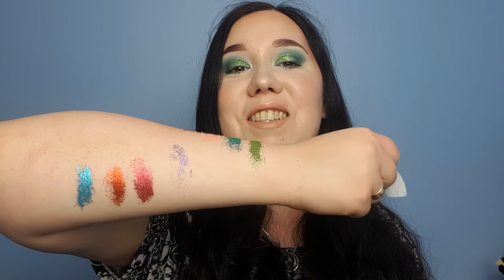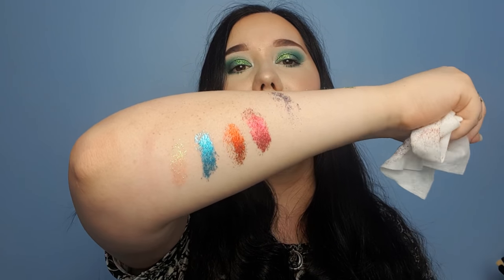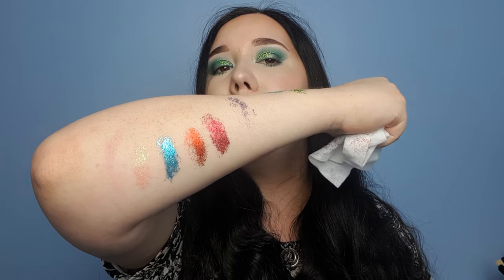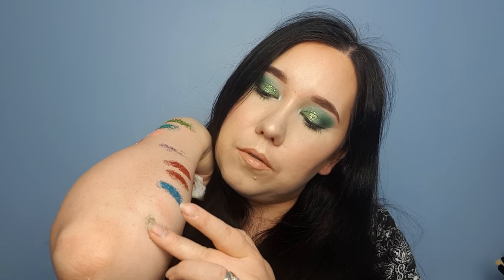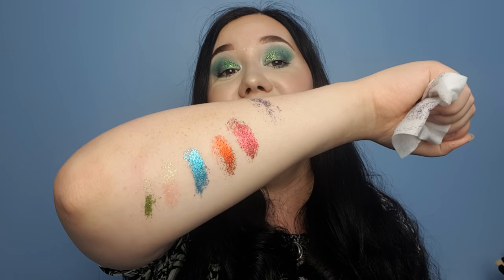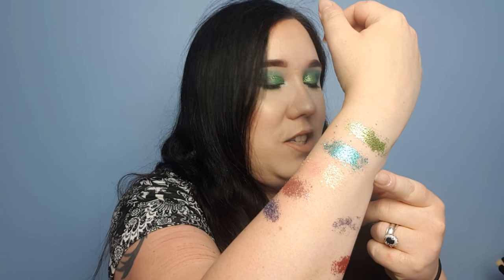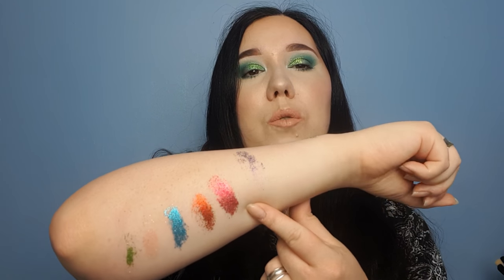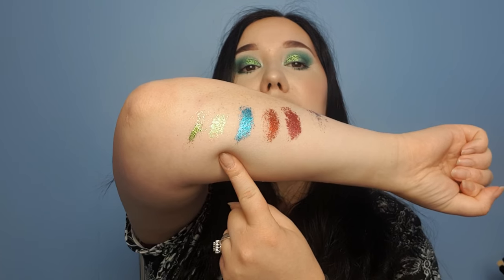ABRACADABRA!!! REVOLUTION GLITTER PALETTE...YES OR NO??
Hey Guys!!!
So today i am talking about the new glitter palettes from Revolution, i finally got my hands on one.
This one is the Abracadabra palette, which has those beautiful blue shades in there which i am all about.
So are these palattes worth is or not.
I hope you enjoy this video guys xoxox

PRODUCT MENTIONED
Abracadabra pressed glitter palette £10

Primer//Revolution pro prime & hydrate
Foundation//Kiko smart hydrate in WR01
Concealer//Revolution conceal & define in c1
Powder//Kiko matte fusion 04
Brows//Revolution pro microblading pencil in chocolate
Eyes//Jaclyn hillx Morphe palette
Carmi x Revolution kiss of fire palette
Mascara//(will not mention as not cruelty free)
Contour/Bronzer//W7 lift & sculpt
Blush//Nip&fab 01 blushed
Highlight//Ofra rodeo drive
Lips//Primark nude edit
Revolution elite

SOCIALS